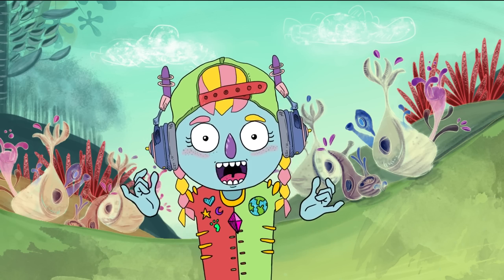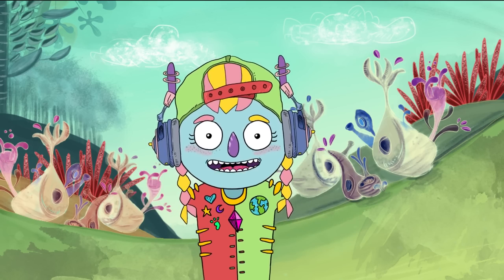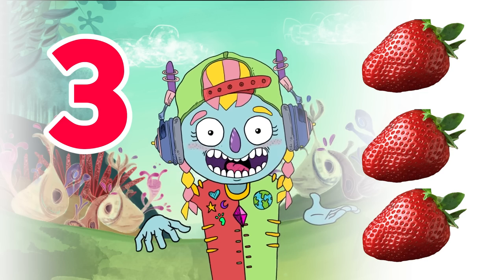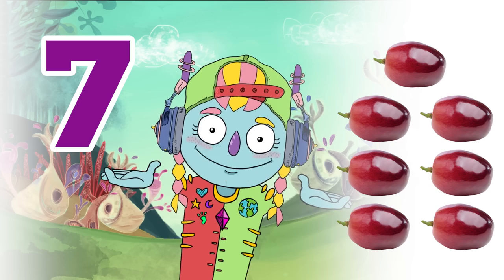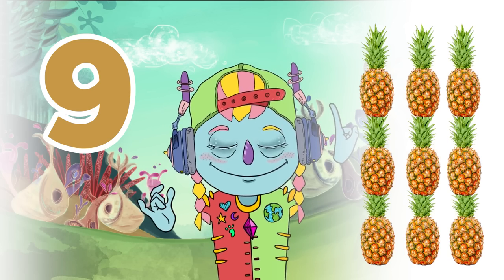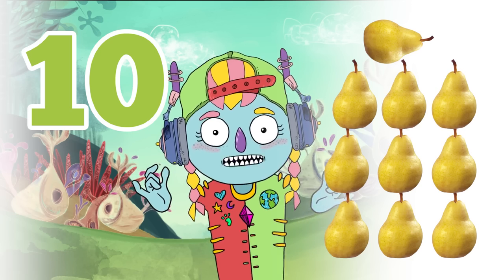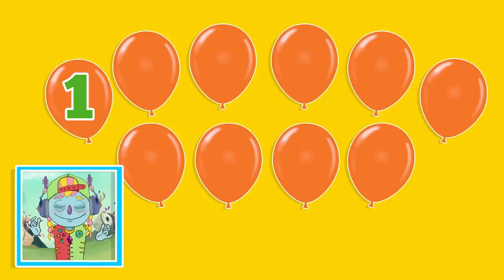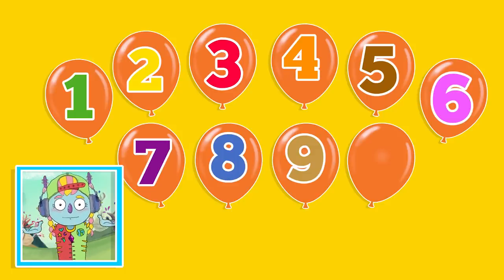Numbers Counting 1 To 10 Kids Learn To Count With Fruits Nursery Rhyme Numbers Song For Children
Learn to count from 1 to 10 with Maxy!

😍😍😍😍😍 Watch Popular Kids Videos on Learn with Maxy:

How to draw a rose. Easy step by step. Learning videos for children. Learn with Maxy
The 3 Little Pigs story for children. Fairy Tales and Bedtime stories for kids and toddlers
How to decorate my Christmas Tree. Learn colours and numbers. Cartoon for kids and Christmas song
Elf on the Shelf ideas. How to draw a Christmas Tree. Easy learning for children and adults

on Learn with Maxy channel you will find lots of educational cartoons such as learning colors, learning numbers and more. All animations made with love to help your kids, babies, child, toddler to grow with a healthy mind. Happy watching!